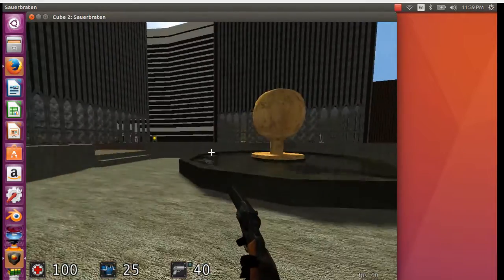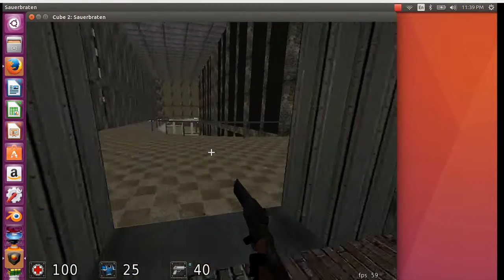Cube 2 Sauerbraten WTC map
Here is a Cube 2 map of the World Trade Center I released 5 years ago today on Quadropolis.  I spent 2 months making this map in 2011.